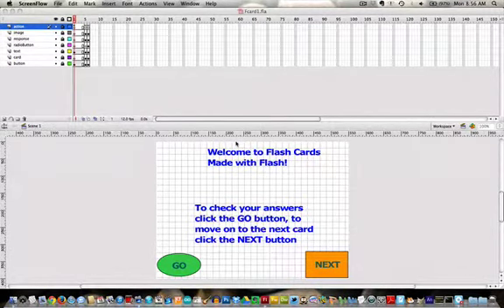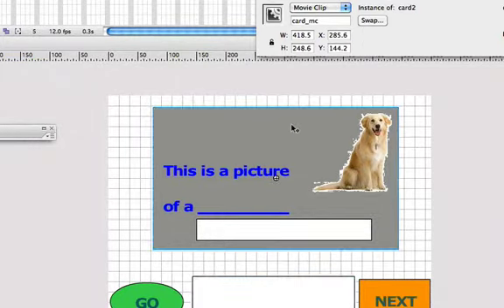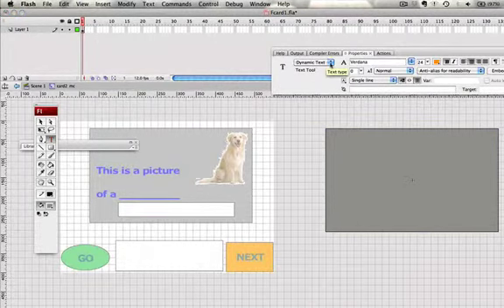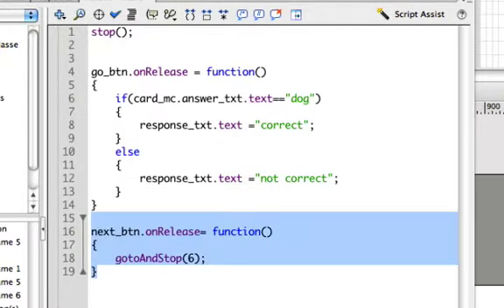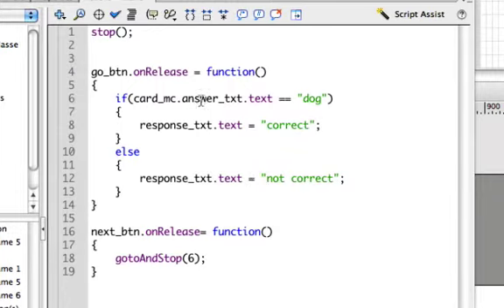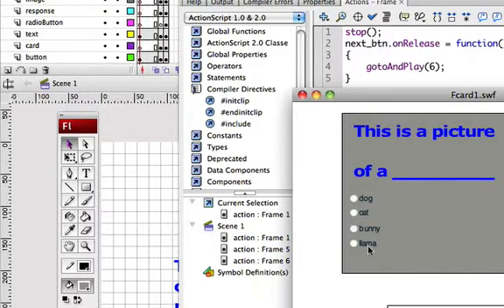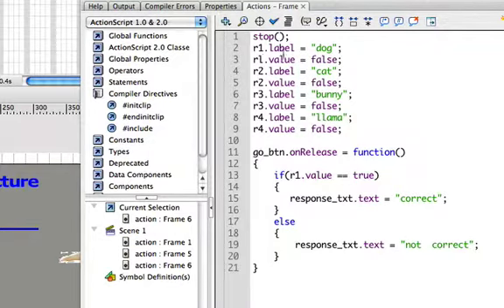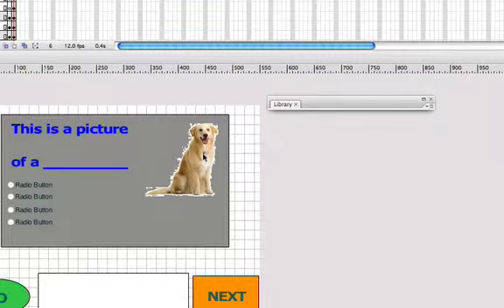vid1Part2aFlash Cards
The second video in the Flash Card Project